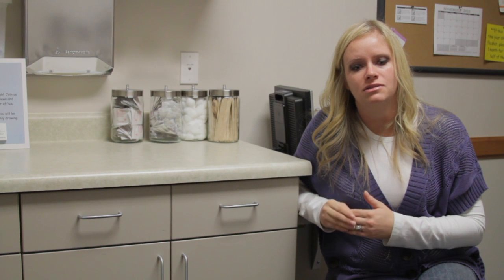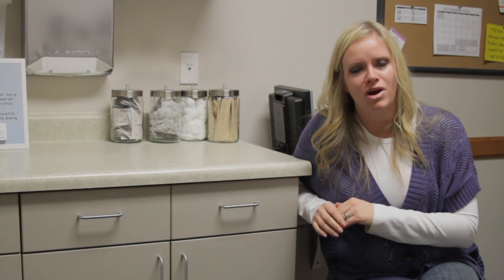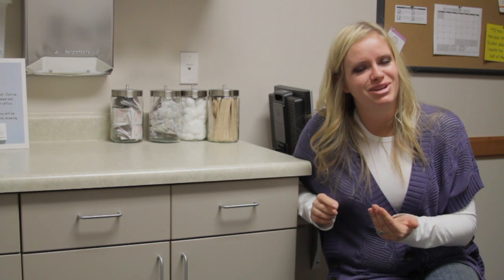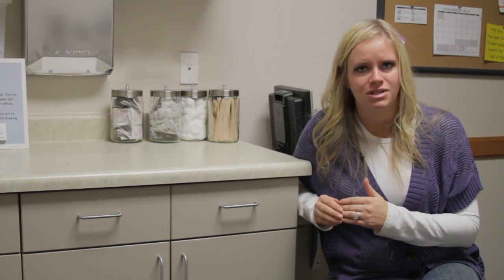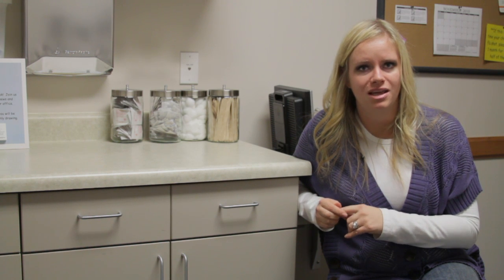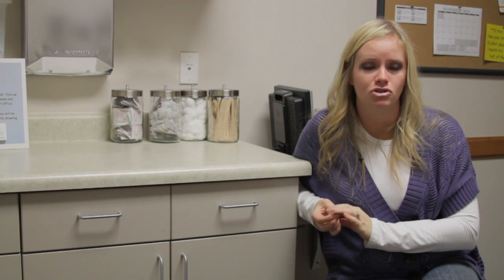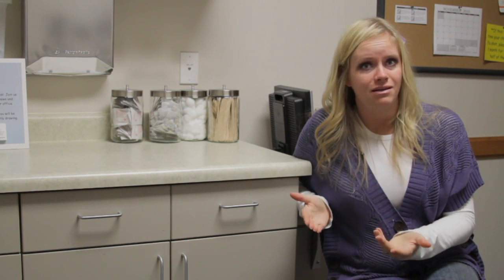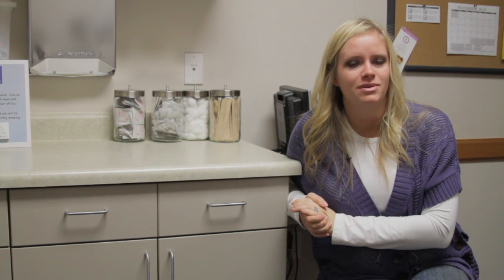Pregnancy and Sexual Health : How to Check My Mirena IUD Strings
Your Mirena Inner Uterine Device (IUD) strings help with pregnancy prevention, but also enable your healthcare provider to remove the device when necessary or desired. Check your strings monthly with help from a practicing doctor and obstetrician in this free video.

Expert: Dr. Heather Harrison D.O.
Bio: Dr. Heather Harrison specializes in obstetrics, pediatrics, adolescents, women's health, preventative medicine, acute care and management of chronic medical concerns

Series Description: If pregnant, or trying to get pregnant, there are several factors that you need to consider, such as delivery, care, and diet. Learn to deal with your pregnancy and health with help from a practicing doctor and obstetrician in this free video.